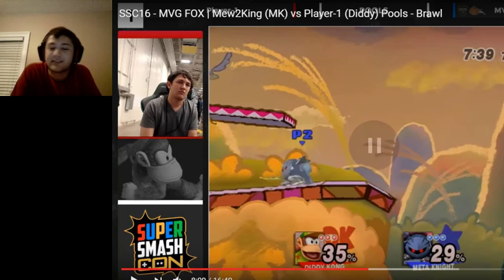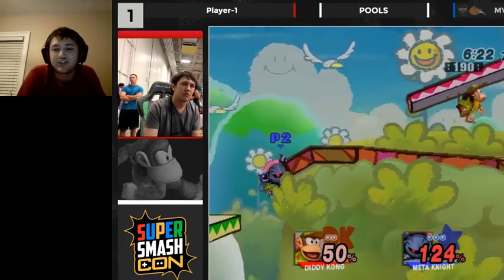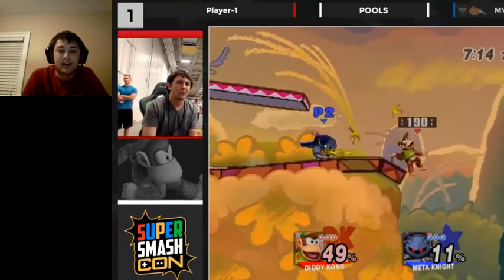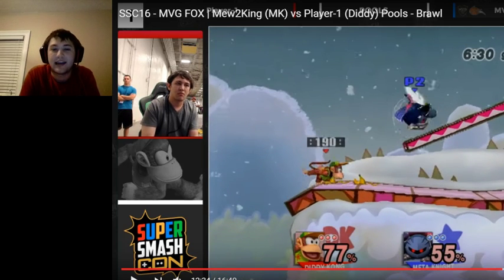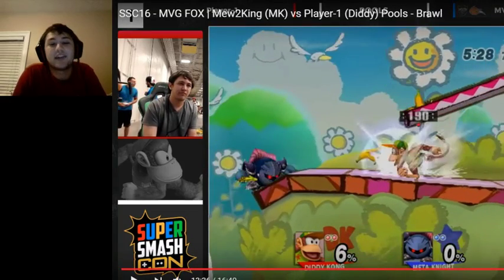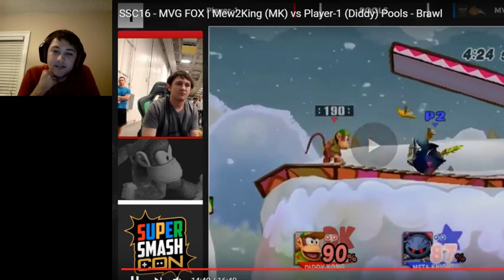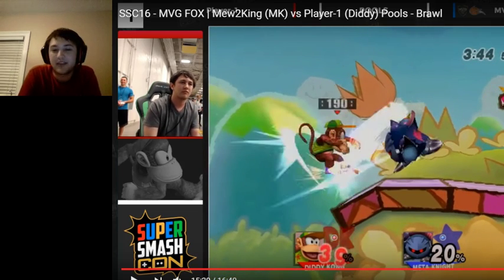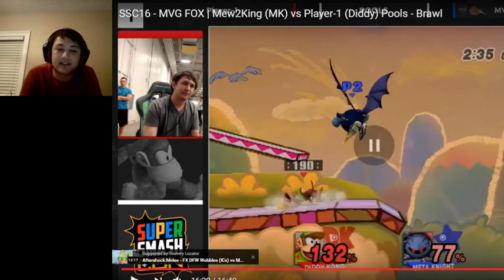Player-1 Vs Mew2King Brawl Match Analysis Games 2 and 3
First video analysis I've done so sorry when I was stuttery or unclear. Also messed up my camera a bit and the right side of the video is a little cutoff, if I do anymore in the future I will fix it.